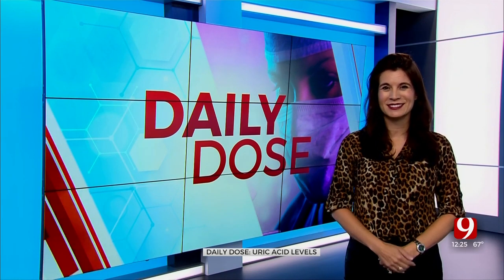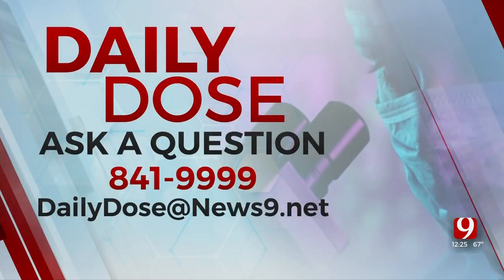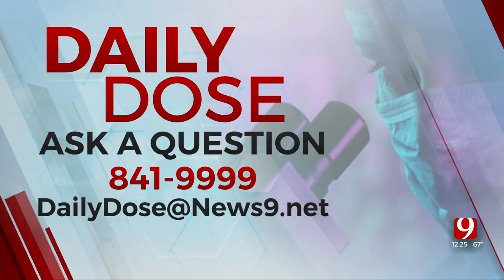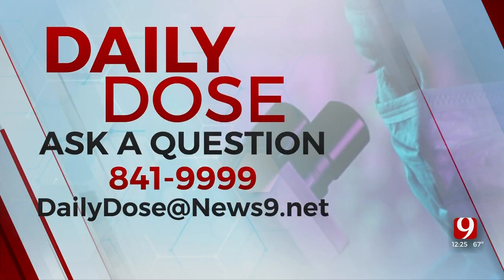What High Uric Acid Means, When To Treat It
A viewer says they have high uric acid, according to a recent lab they had done. Dr. Lacey Anderson has information on causes and treatments for high uric acid.